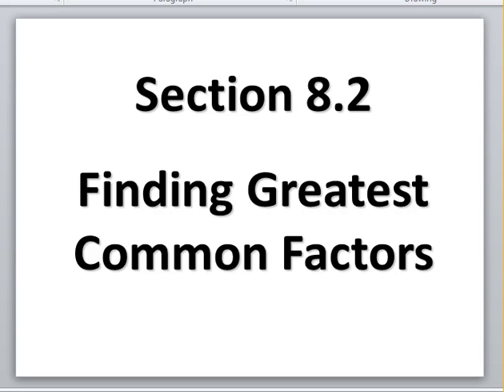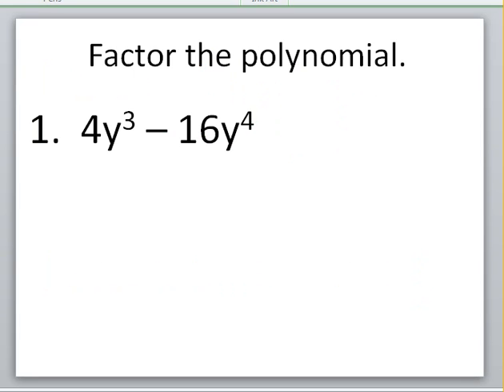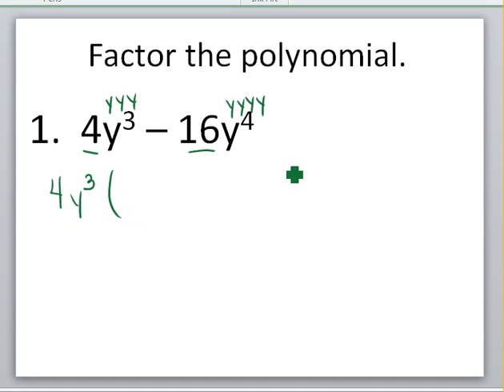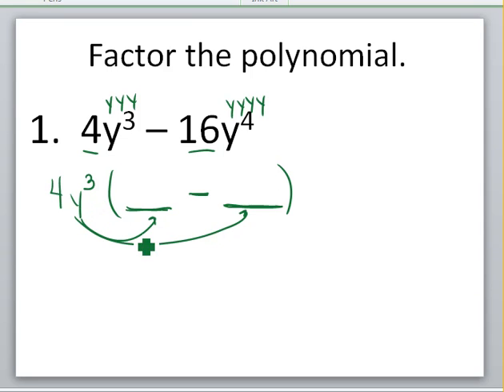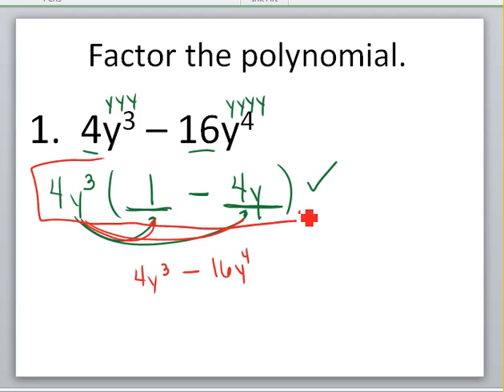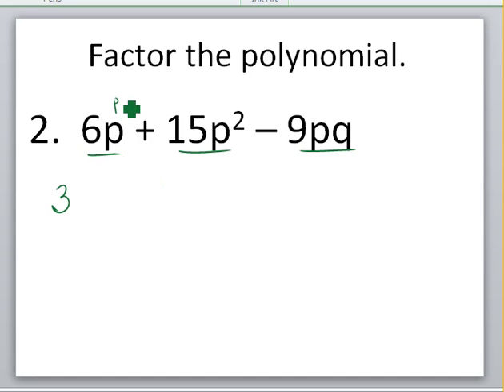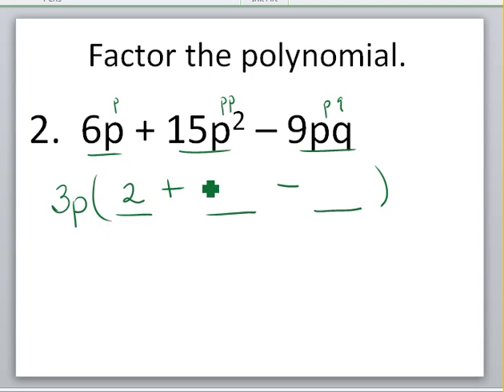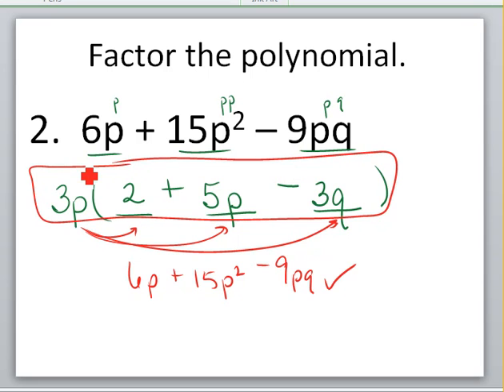alg 8 2 v1 Factoring GCF